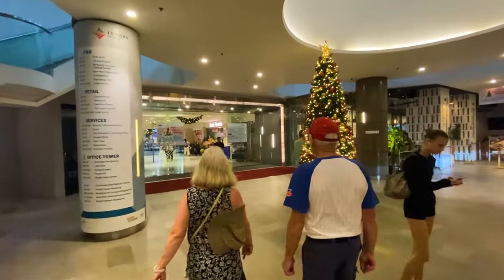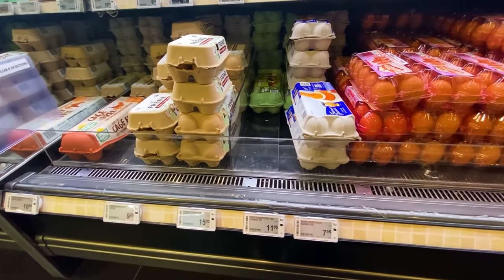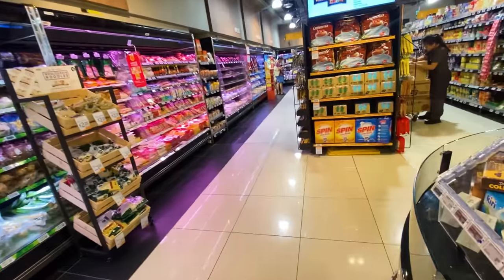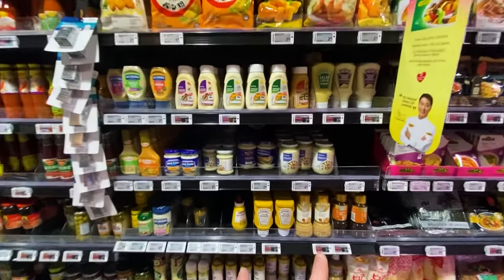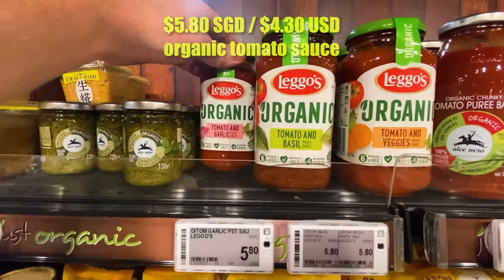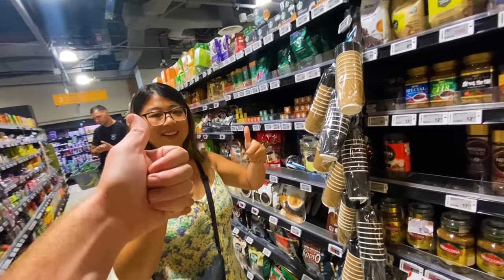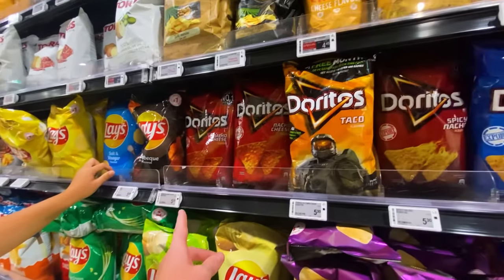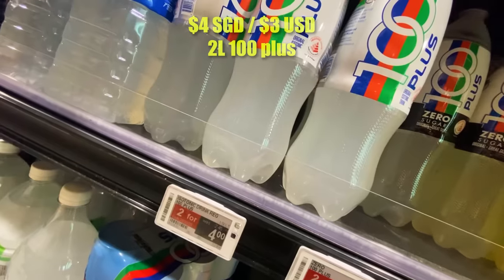Full Supermarket Tour in SINGAPORE (Asia’s MOST EXPENSIVE country?) 🇸🇬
Grocery shopping in Singapore is interesting...

Are grocery prices cheap in Singapore?
Is Singapore expensive?
is Singapore cheap?
What are some unique things found in Singaporean supermarket?
What is the cost of living in Singapore?
Is it cheap to travel Singapore?
Is it expensive to travel Singapore?
Is Singapore worth visiting?
Should I move to Singapore?
How expensive is Singapore
Is South East Asia cheap?
Where to go in South East Asia
Best countries to visit in South East Asia

TIMESTAMPS:
00:00 - Christmas decorations in November in Singapore :)
00:35 - I guess all veggies and fruit are imported in Singapore
3:28 - They make their own sausages in Singapore! At decent prices
3:58 - Small cheese section
5:14 - GOOD bacon! What a deal :D
5:48 - Singapore has good branding, I think
6:37 - Ketchup vs mustard vs mayonnaise vs chili sauce
7:29 - Stomach saver if you can't handle spicy food
8:50 - Something familiar: Organic, health food section
9:42 - Rice, coffee and tea sections
11:31 - Bread and BIG shampoos only
12:42 - Lay's and Doritos are familiar, and familiar prices
13:40 - Local Singaporean snacks (chili crab seaweed?)
14:43 - Beer and soda
15:41 - Final review: similar to Canada, in more ways than one